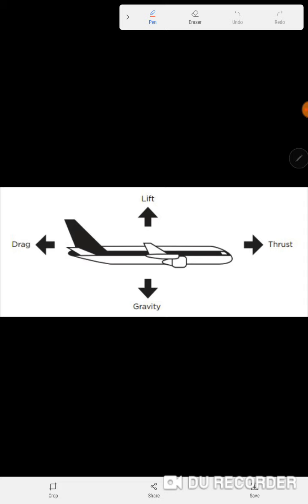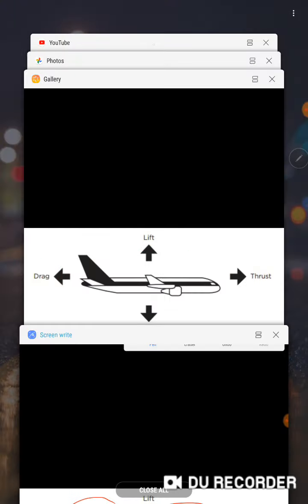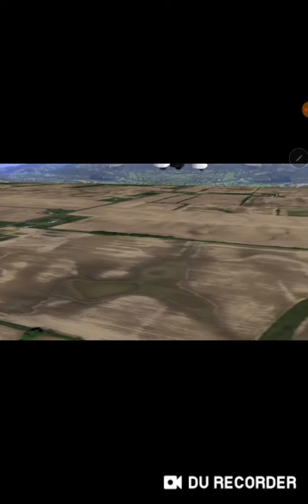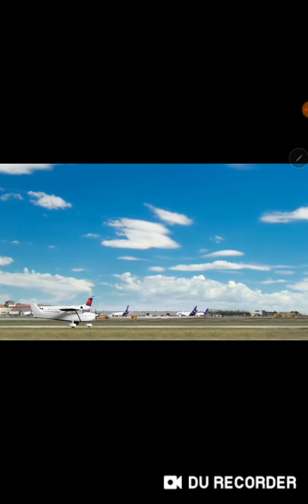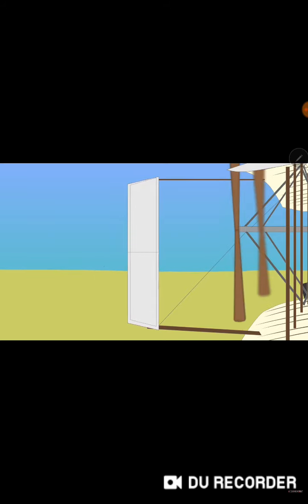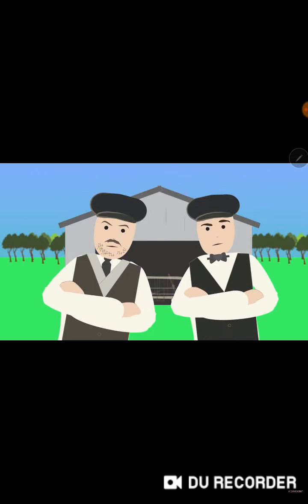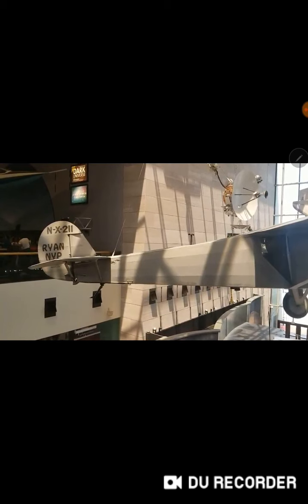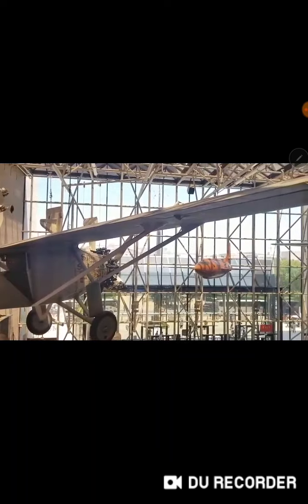EdPuzzle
LOTE FLIGHT